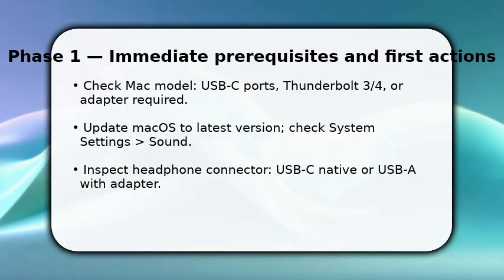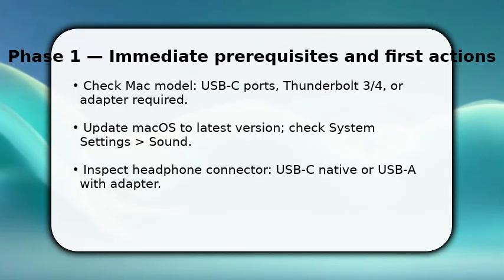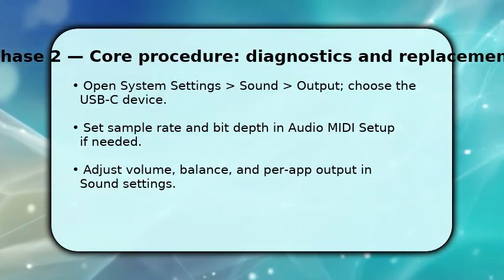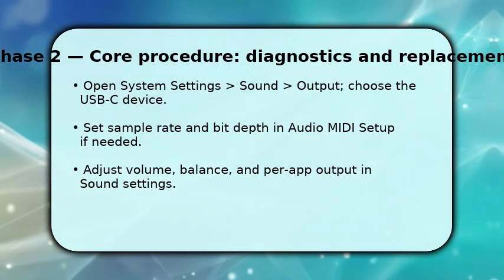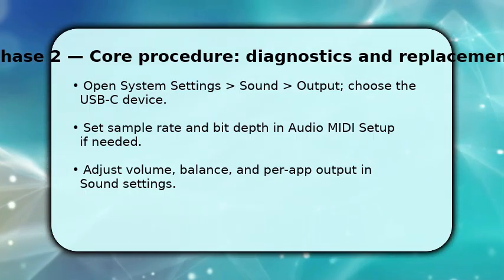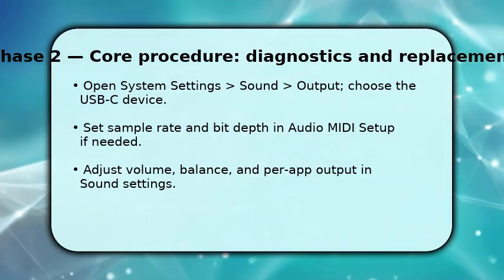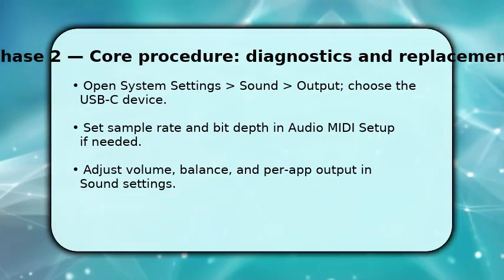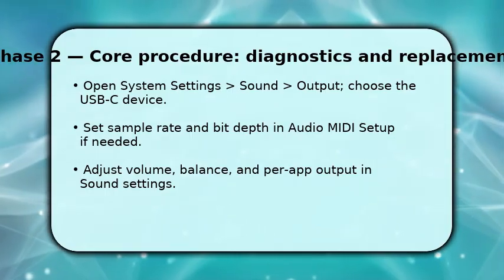How to Use Usb C Headphones on Mac - Full Guide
How to Use Usb C Headphones on Mac - Full Guide | 🔒 Surfshark VPN Deal — Stay private and secure. $1.99/mo + 3 Months Free ▸

Discover the step-bythy process of connecting and using USB C headphones with your Mac. This comprehensive guide covers compatibility checks, connection methods including Lightning to USB-C adapters if necessary, audio settings adjustments for optimal sound quality, troubleshooting common issues, and tips on how to care for your devices.

USB C headphones, Mac connectivity, Lightning connector adapter, audio setup Mac, device compatibility check